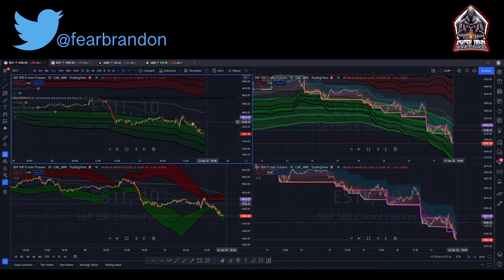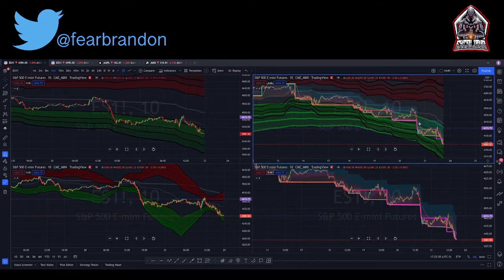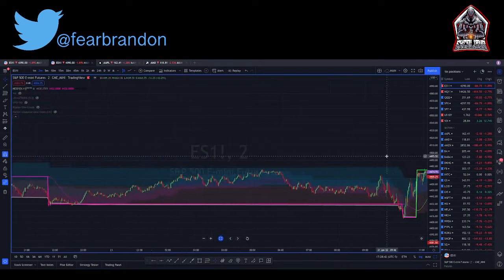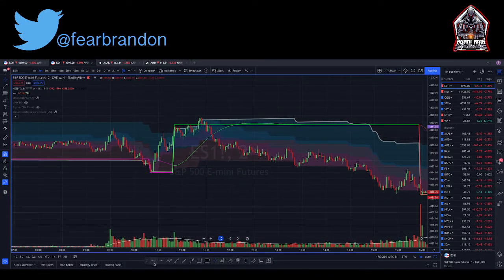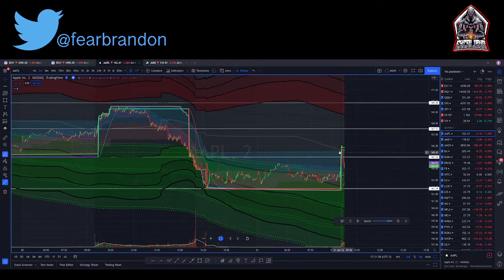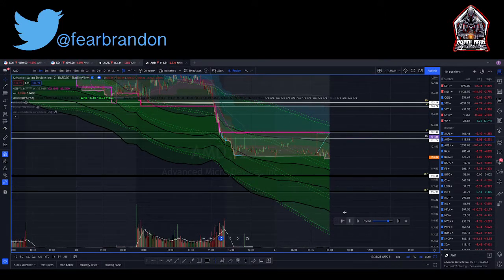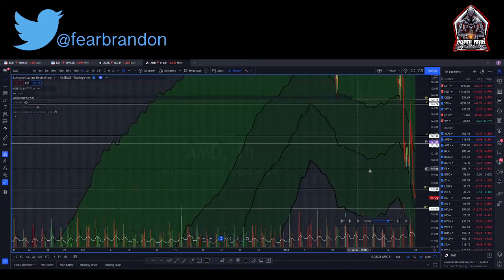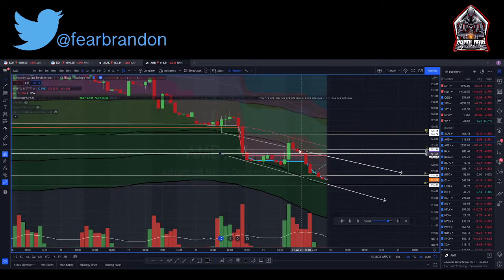Omnitek Algo tutorial